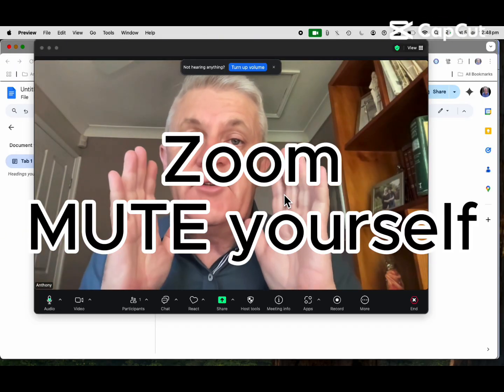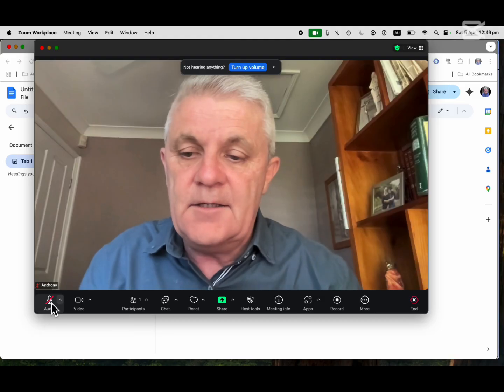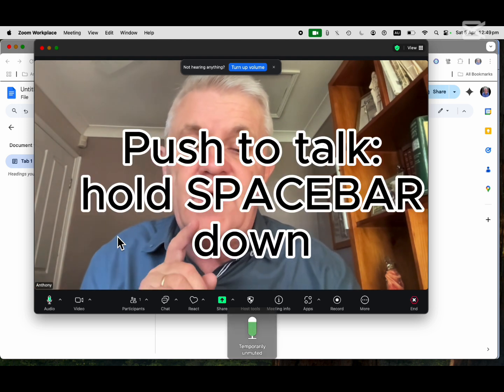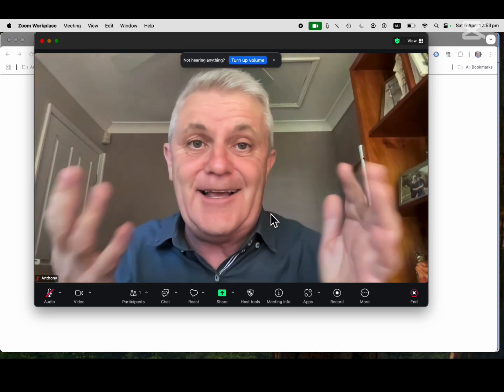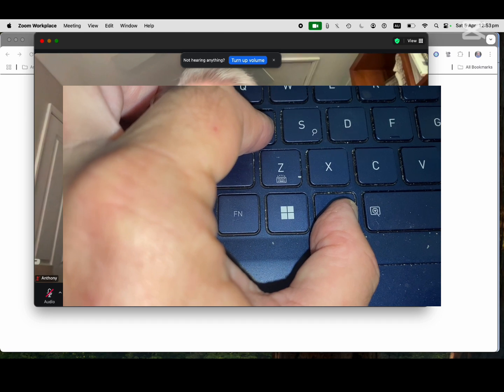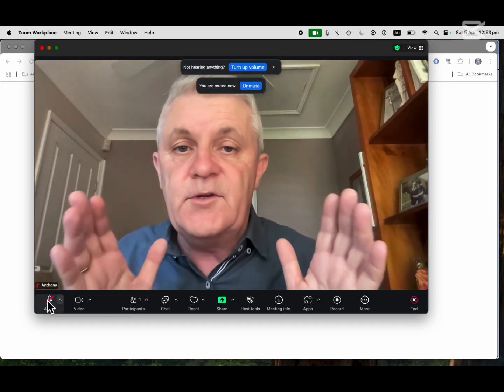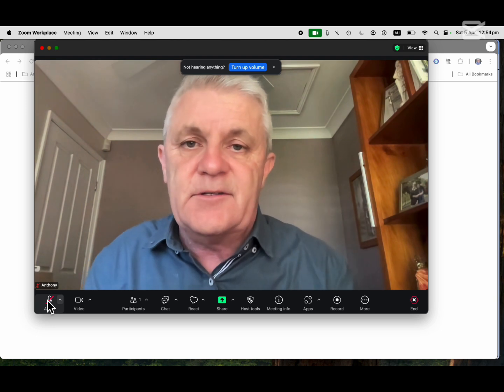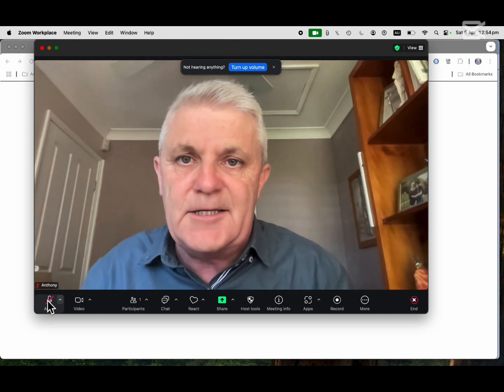Zoom Mute Unmute Keyboard Shortcut (Windows & Mac)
In Zoom, there's an easy way to Mute yourself so no one can hear you.

On Windows, hold the ALT key and press A.
On Mac, it's Shift Command and A.

To Unmute yourself on Zoom, use ALT + A (for Windows), or for Mac, use Shift Command A again.

If you're on mute in Zoom, you can temporarily unmute yourself by holding down the spacebar. Release the spacebar and you will be on mute again.

00:00 Zoom mute button
00:25 Click to talk: spacebar
00:43 Windows keyboard shortcut
01:06 Mac keyboard shortcut

Zoom: Muting and Unmuting Yourself during a Zoom meeting